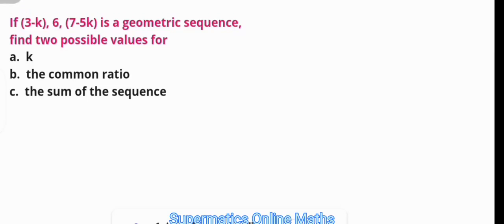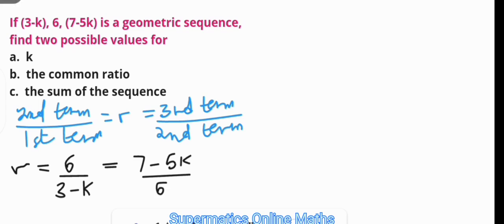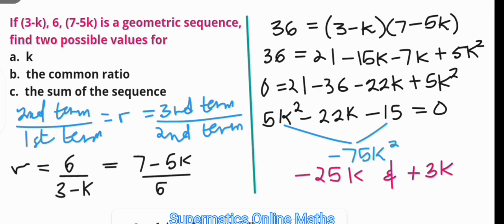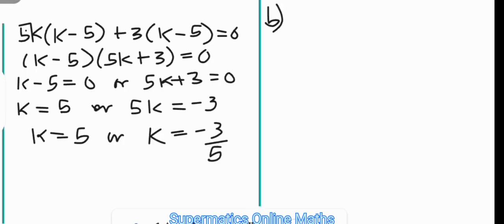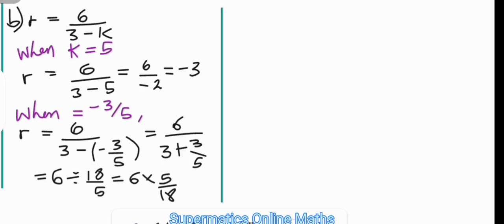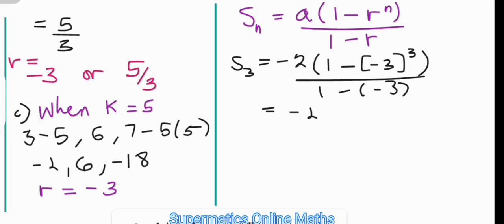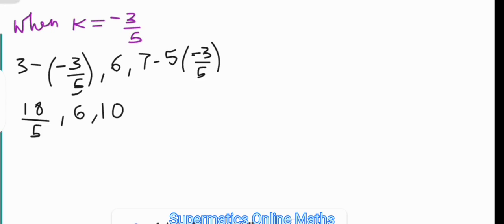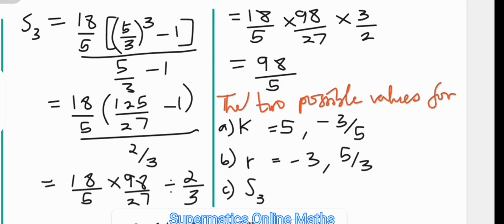Sequences and Series | Geometric Sequence | Common Ratio || Sum of Sequence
Given the three terms of a geometric sequence, two of them in terms of a constant k, find two possible values for
• k
• the common ratio, r
• the sum of the sequence